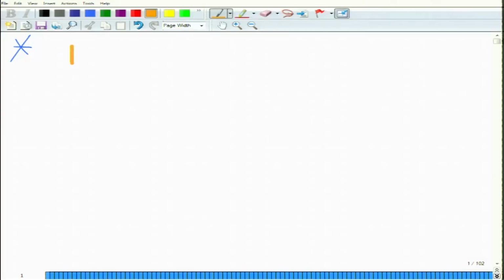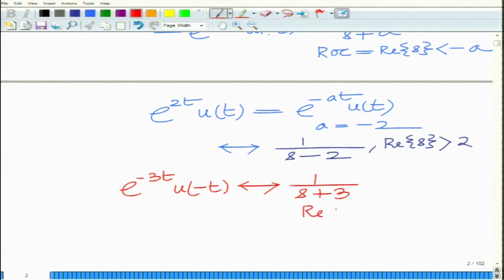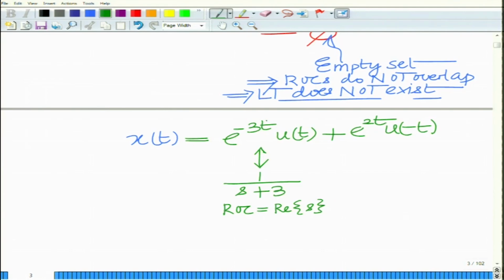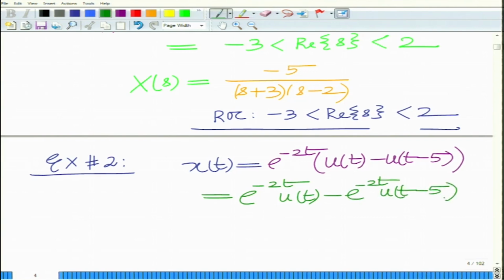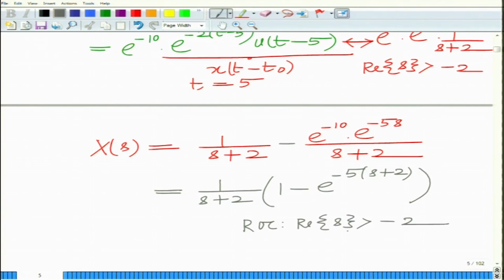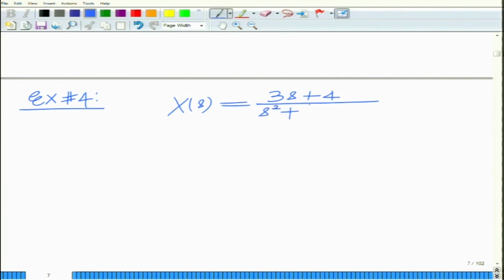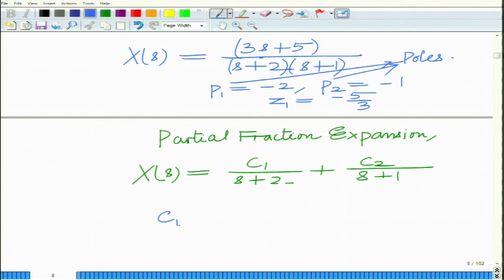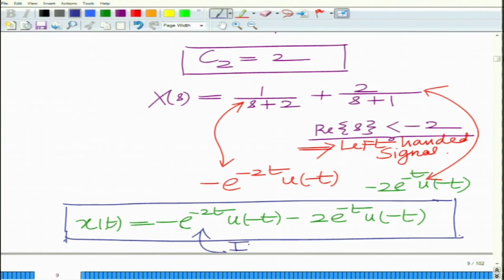Laplace Transform Example Problems-I